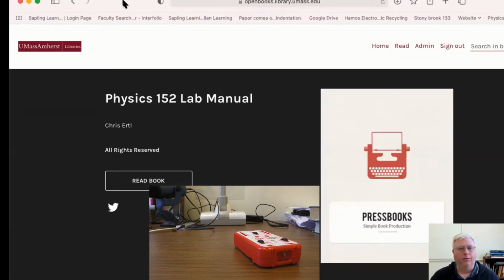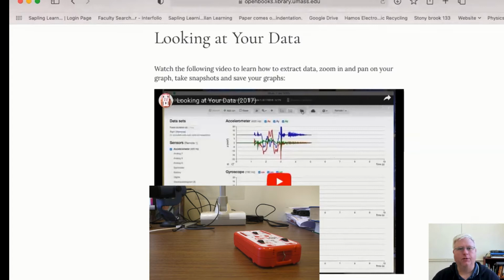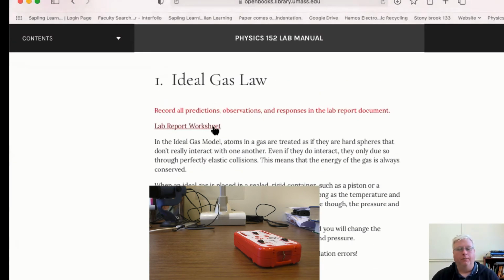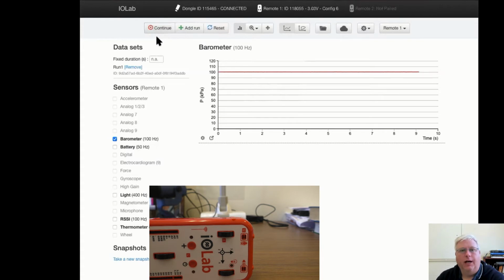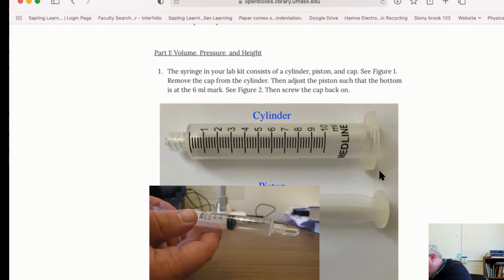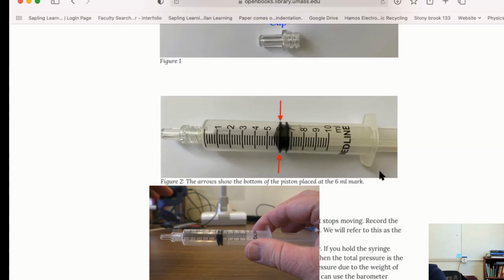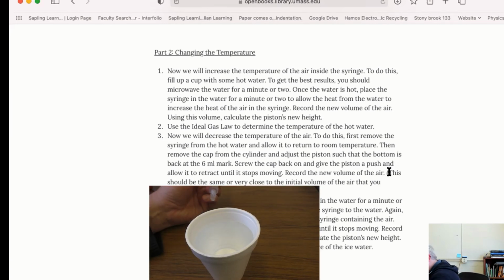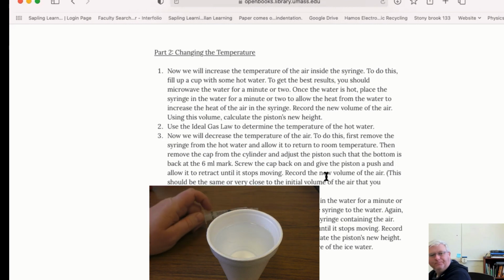Ideal Gas Lab Setup